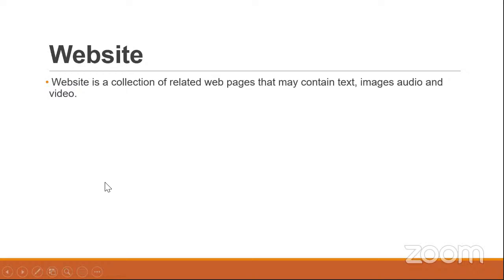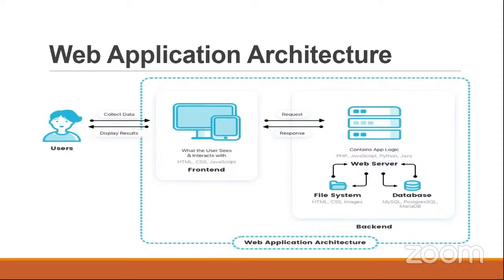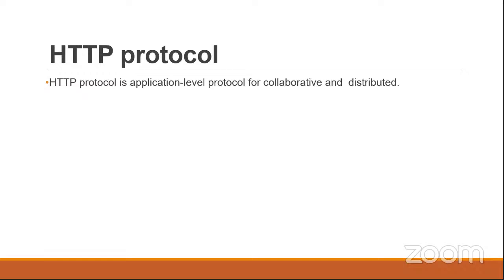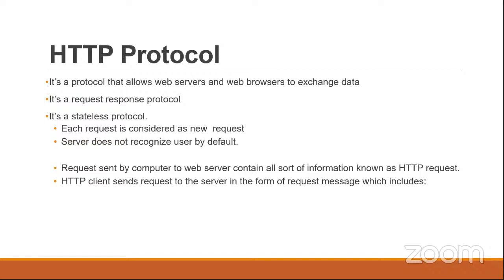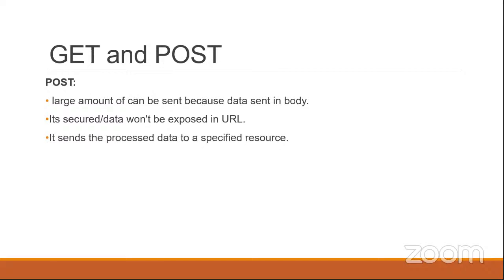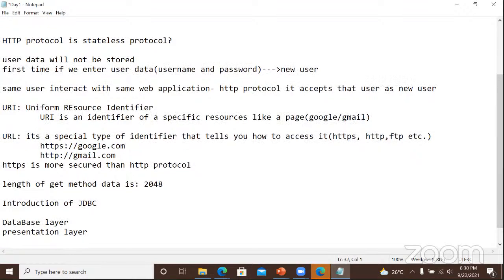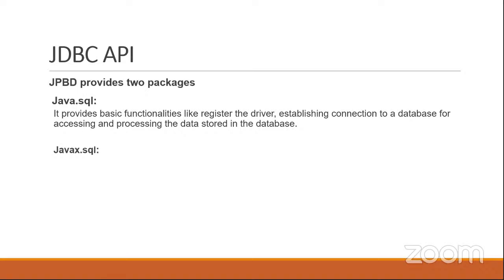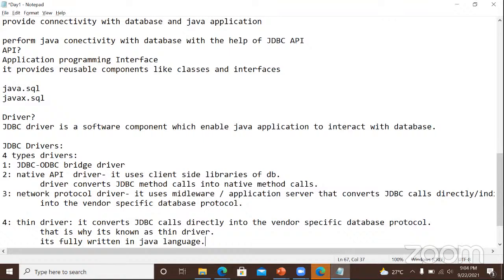Introduction To Web Application And JDBC | Advance JAVA | ExcelR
1. Web Application Intro, Web Application Architecture, Application layers.
2. Installing MySQL, Need of RDBMS in Web Application JDBC Introduction